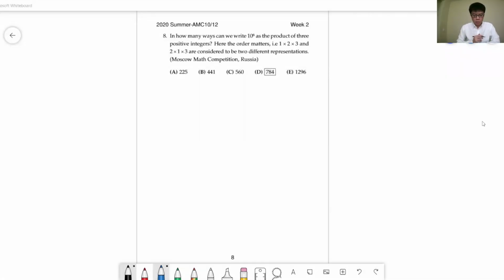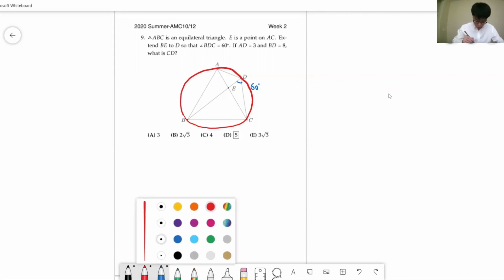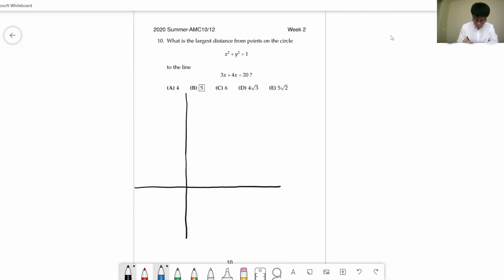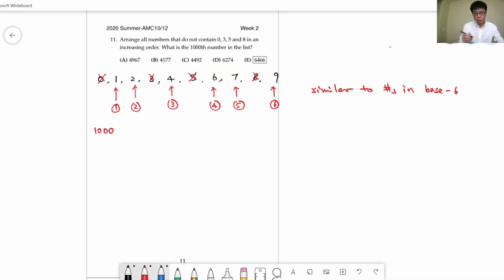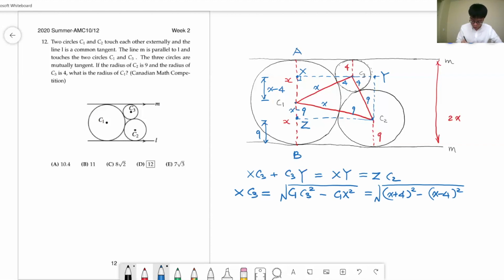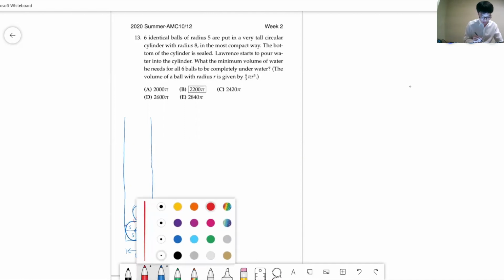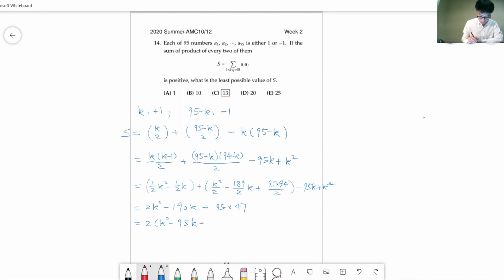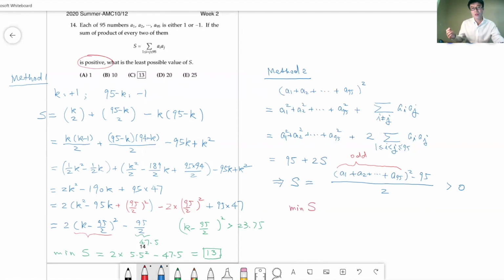2020 Summer Practice AMC10/12 Week 2 Part 2 (#8-#14)